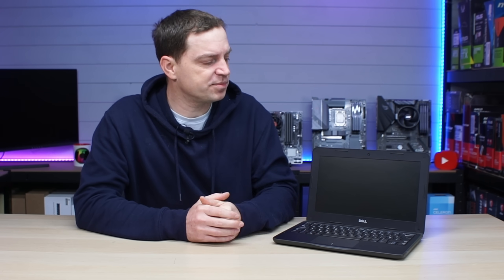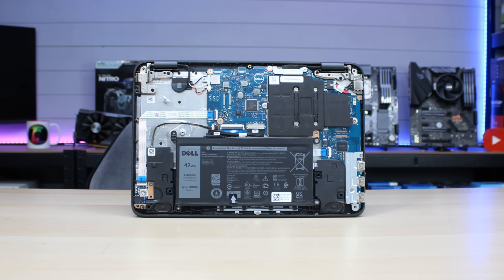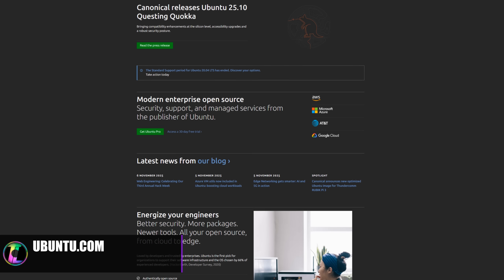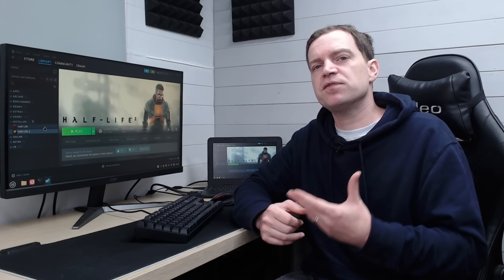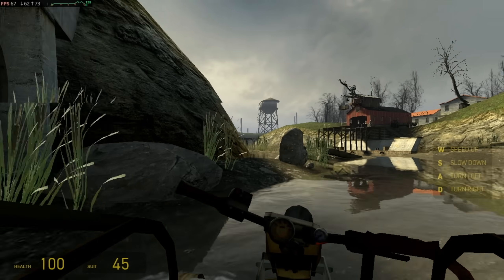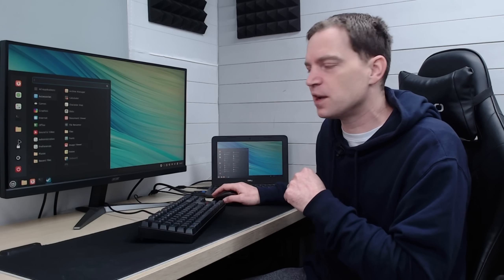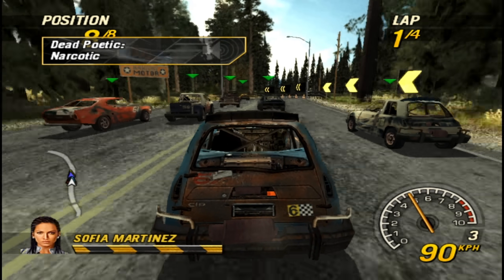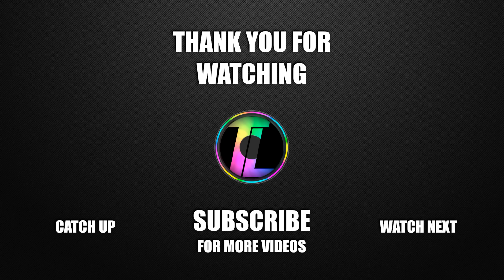This mini laptop was headed for the bin… Until I did THIS!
Today I save my Dell Latitude 3190 from the bin by turning it into a mini Linux arcade machine!

System Specifications
- CPU: Intel Celeron N4120
- RAM: 4GB DDR4
- SSD: 64GB eMMC
- GPU: Intel UHD Graphics 600

Chapters:
0:00 Intro
0:24 The Laptop
3:31 How I saved it
7:25 PC Gaming
10:59 Emulation
15:44 Final Thoughts